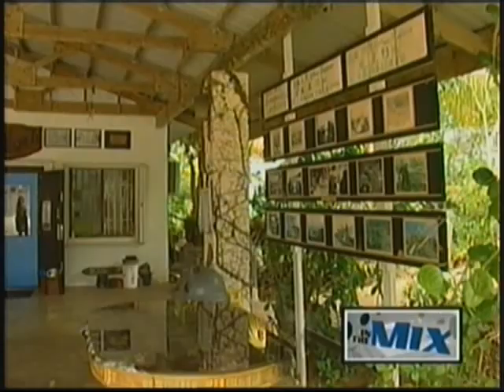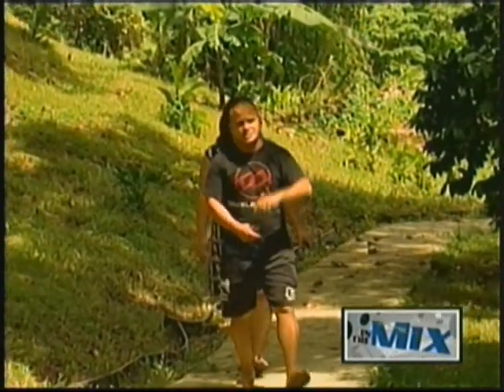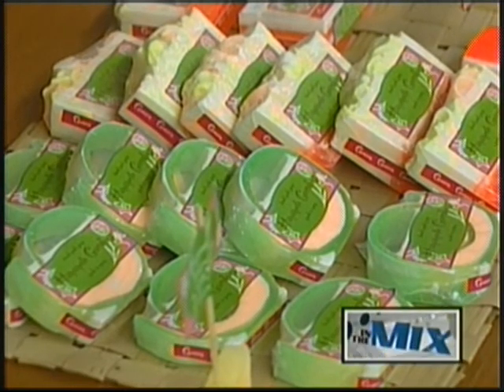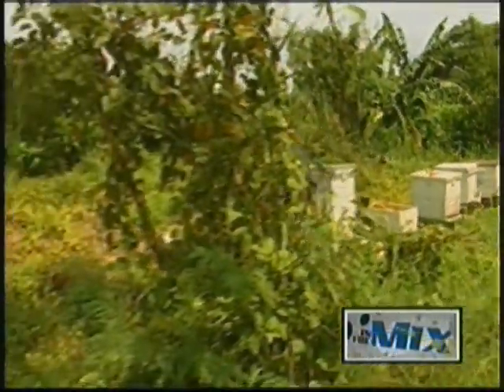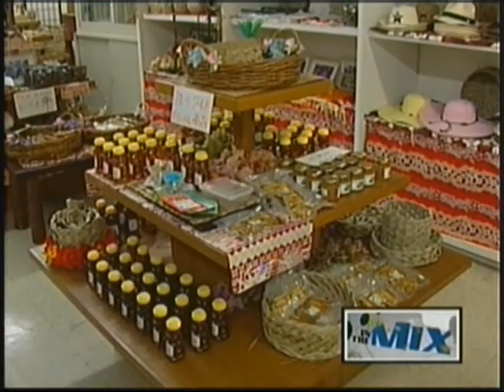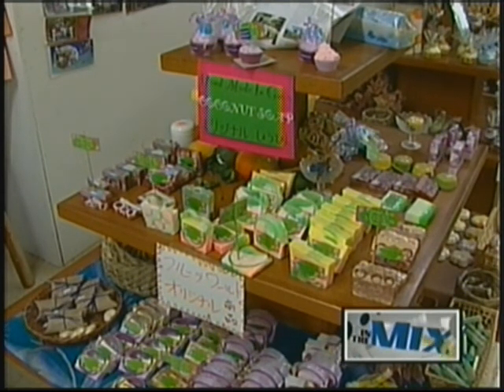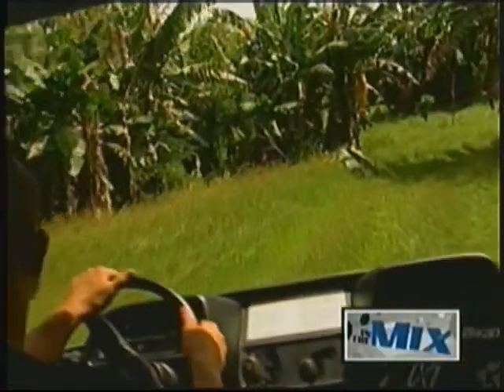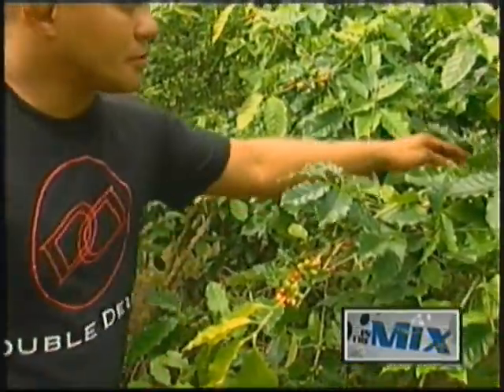Nestled in Yona - Hamamoto Tropical Fruit World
With an island full of scenic spots and tourist attractions, one place you must go to and experience all of Guam's nature is Hamamoto Tropical Fruit World.